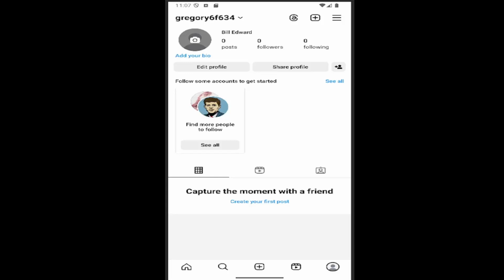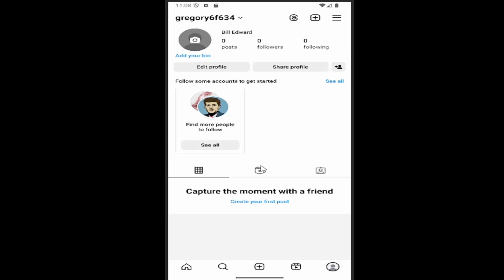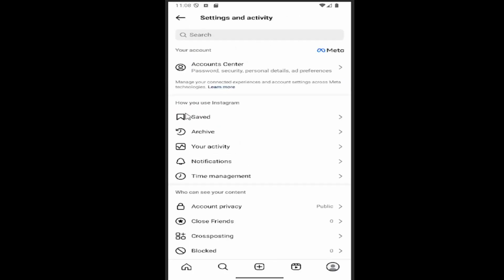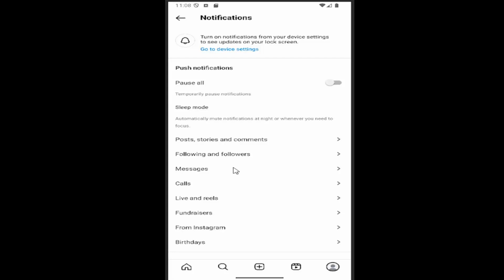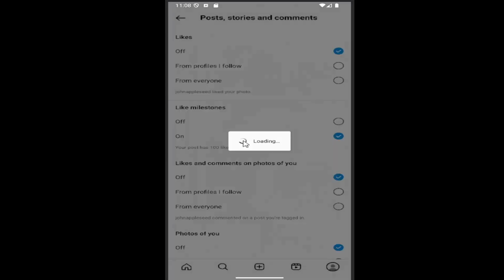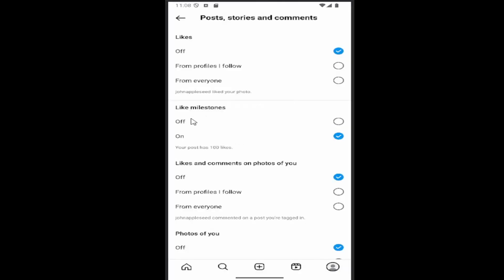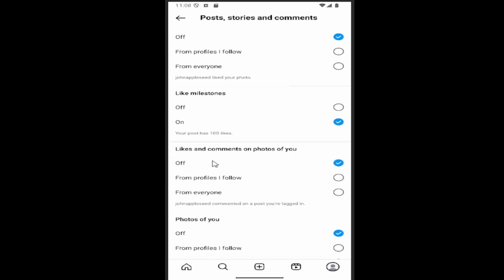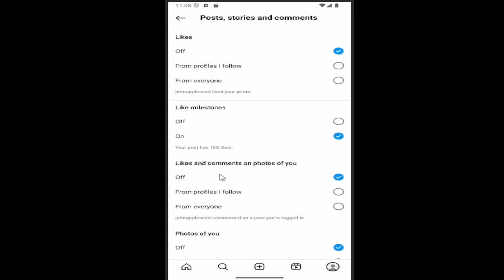How To Turn Off Likes And Comments On Photos Of You Notification On Instagram [Guide]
This guide explains how to turn off notifications for likes and comments on photos of you on Instagram, helping you reduce unnecessary alerts. By adjusting your notification settings, you can stop receiving notifications whenever someone likes or comments on photos you’re tagged in. The tutorial walks you through the steps to manage these specific notifications, ensuring a more customized Instagram experience. Whether you prefer to keep your notifications focused or simply reduce distractions, this guide helps you take control of your Instagram notifications effectively.

Issues addressed in this tutorial:
turn off likes and comments on photos notification Instagram
turn off likes and comments on Instagram
Instagram comment likes notifications